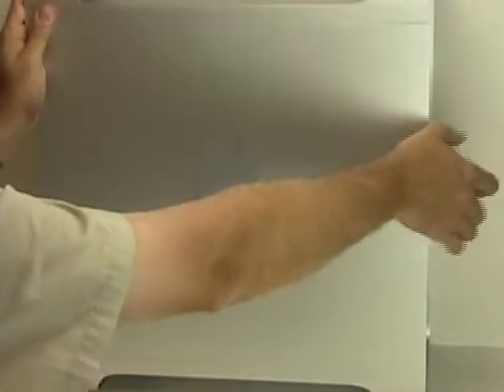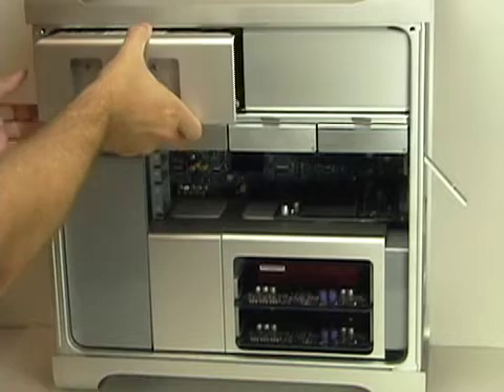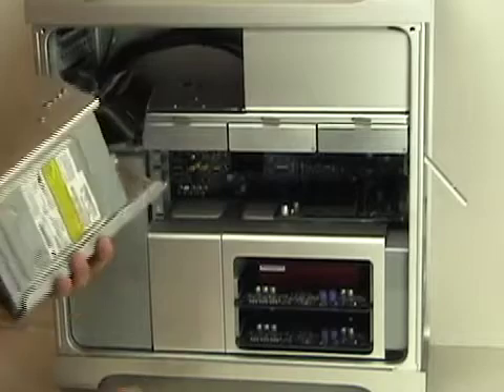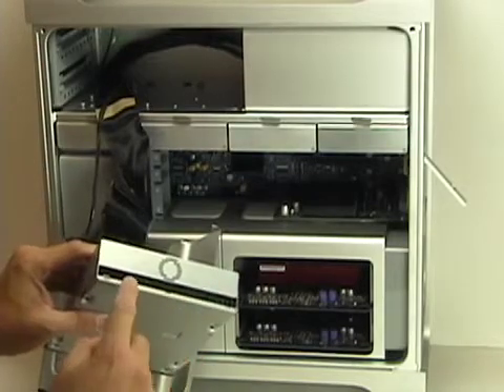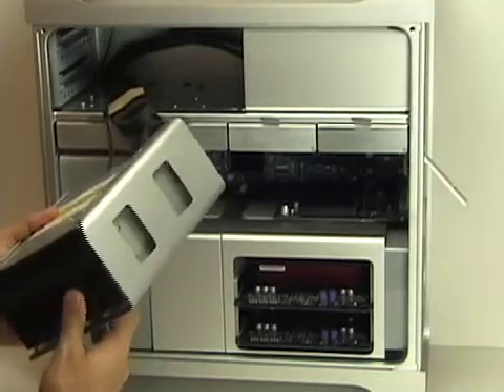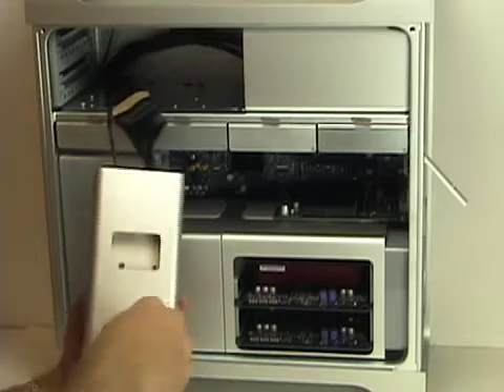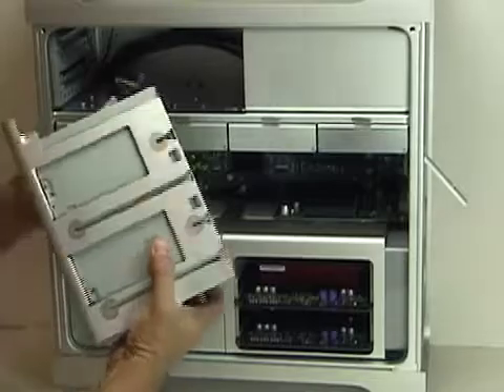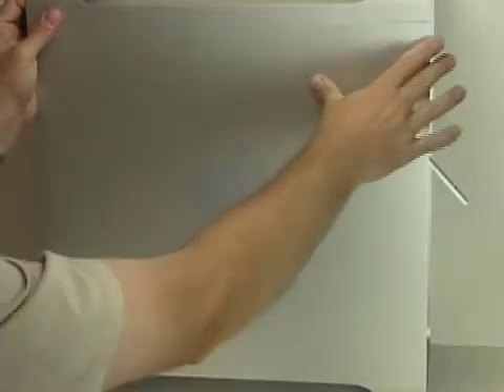Mac Pro (Early 2008) Optical Drive Installation Video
OWC's step-by-step videos of how to install an optical drive in the Apple Mac Pro (Early 2008) with Model ID: MacPro3,1.